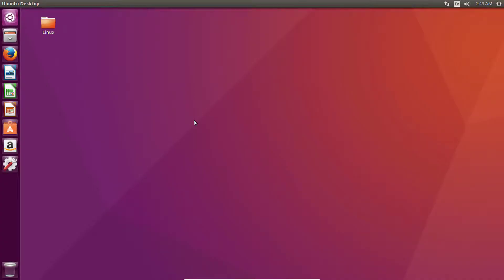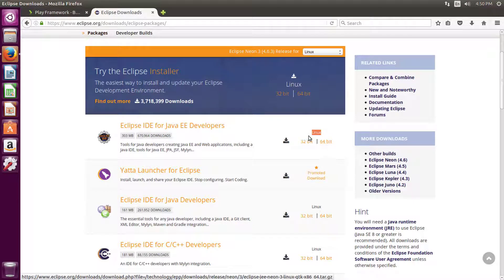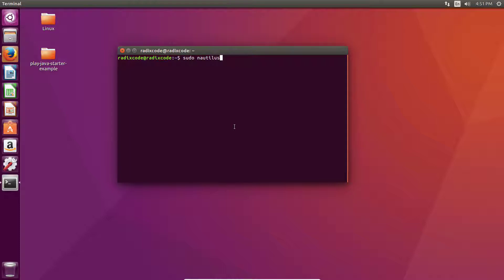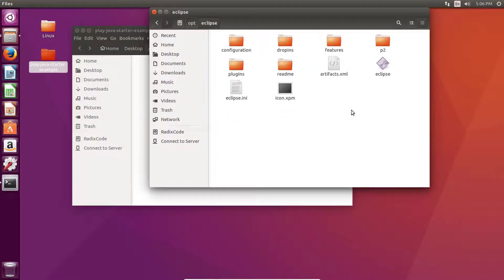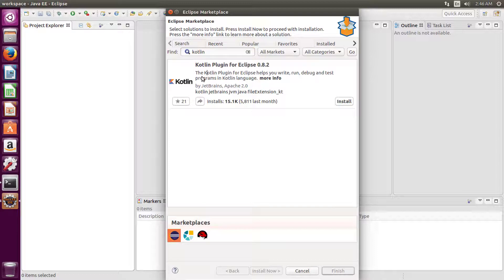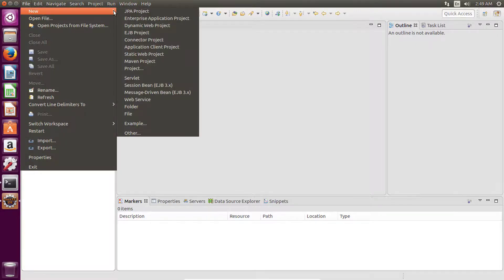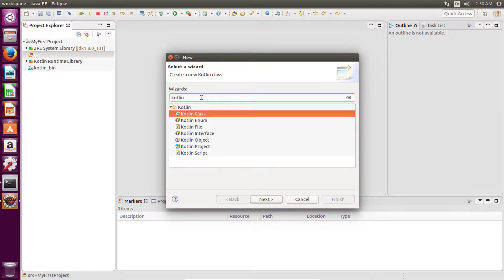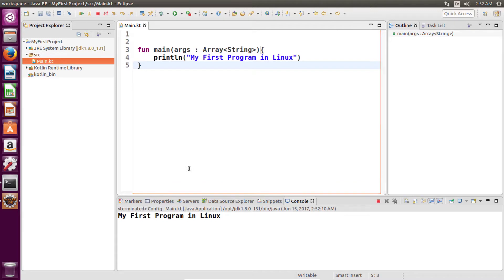Kotlin Tutorial # 12 | Install Eclipse IDE on Linux(Ubuntu)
In this video you will download and install Eclipse on Linux operating system. and you will learn to create your first kotlin project in Eclipse IDE.